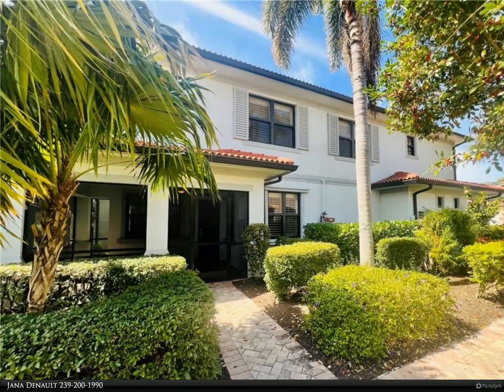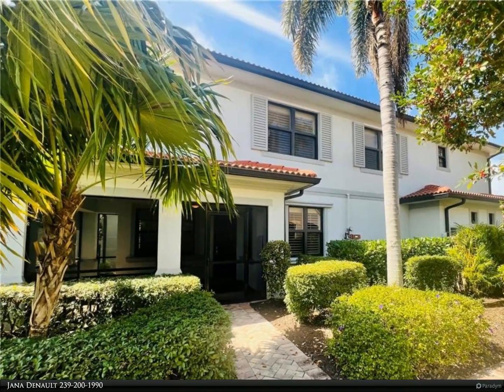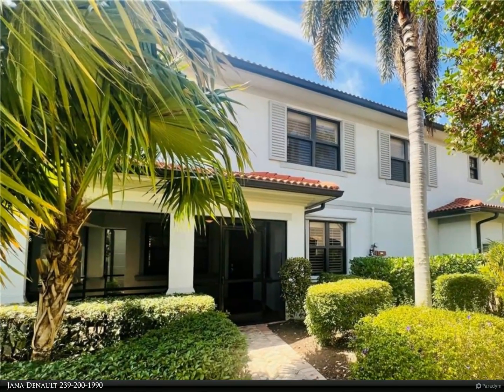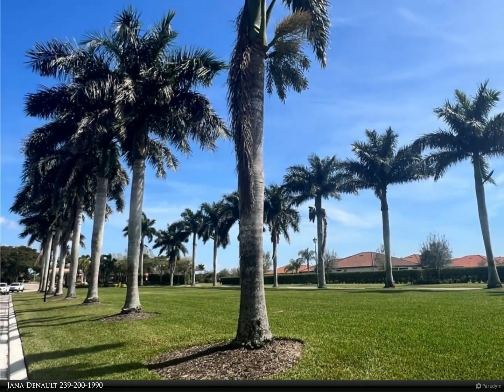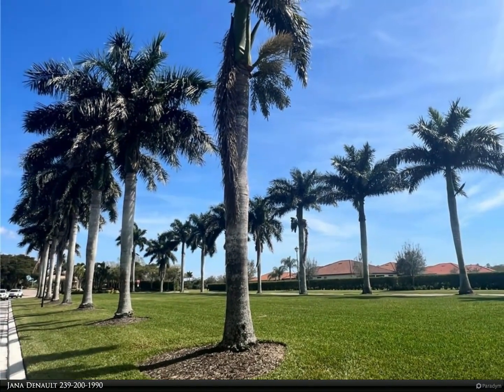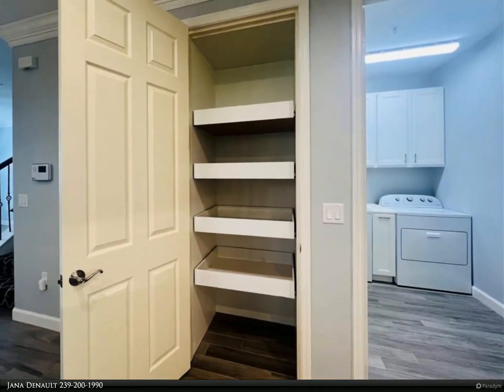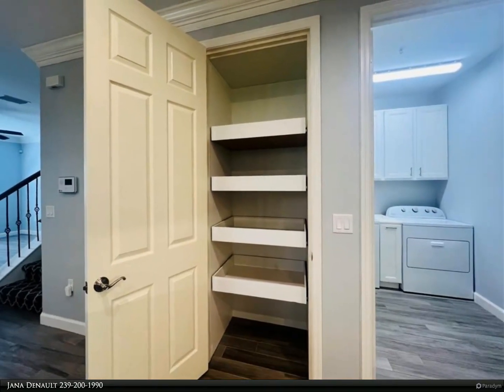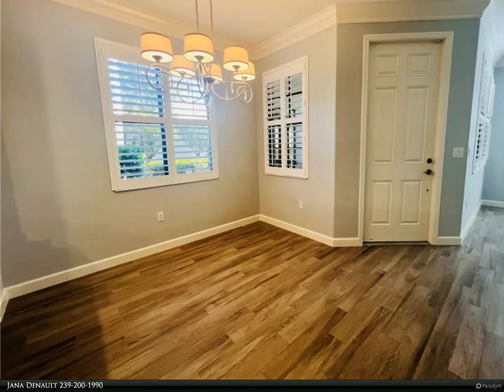Berkshire Hathaway HomeServices Florida Realty - 1371 Artesia DR E 403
1371 Artesia DR E 403

The best of both worlds! Artesia is a gated community conveniently located between Marco Island and Naples! The condo features 3 Bedroom, 2.5 Bath with 2 car attached garage. There is an open patio in the front of the home nestled in lush landscaping. First floor has a nice family room, kitchen with breakfast area and half bathroom. Upgrades throughout condo include Plantation Shutters, crown molding, upgraded ceiling fans, custom tile showers in both the master and guest bath, upgraded light fixtures, Samsung side-by-side refrigerator, all kitchen cabinets have been upgraded, granite countertops and tile backsplash. Master bedroom and bath is upstairs along with another two bedrooms and full bath. Owner will accept a pet with approval. Artesia borders Rookery Bay Conservation area, peaceful and quiet location, a short drive to the white sandy beaches of Marco Island and dining/shopping on Fifth Avenue!***Information contained herein deemed reliable but not guaranteed***

2 full bath, 1 half bath

Jana Denault
Berkshire Hathaway HomeServices Florida Realty